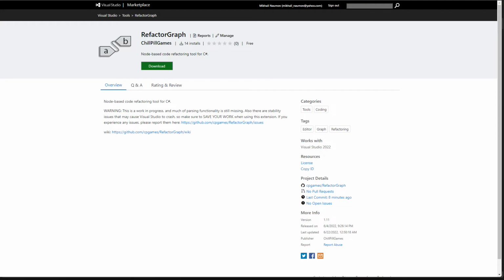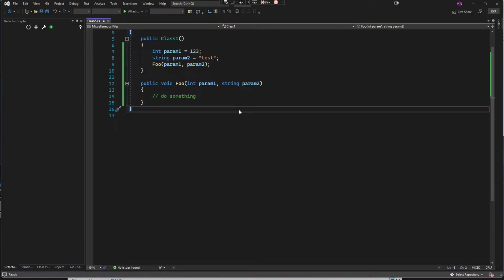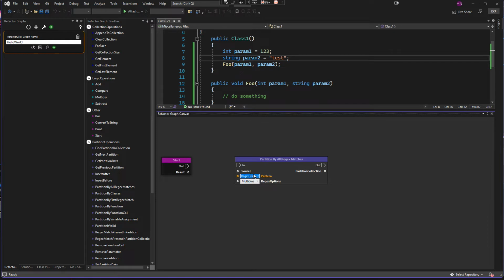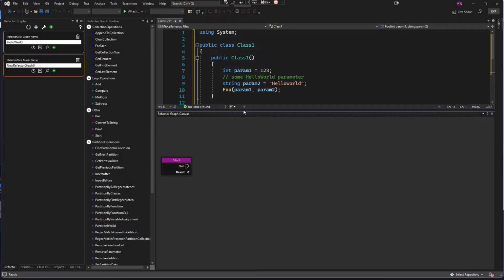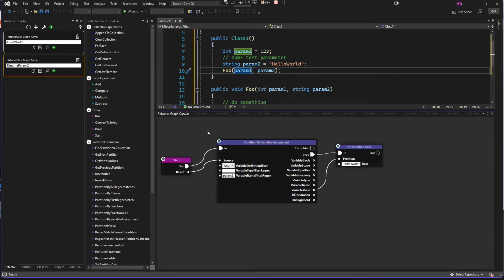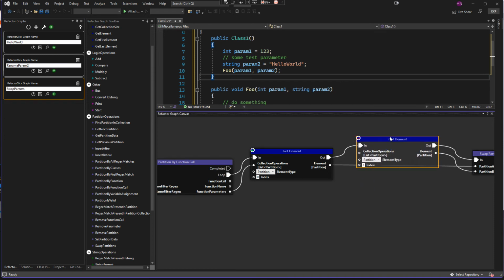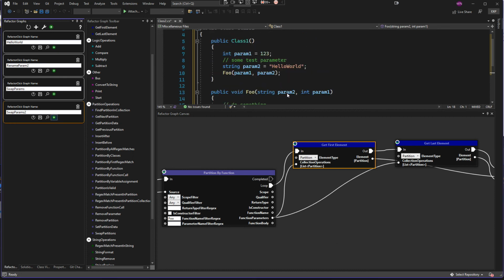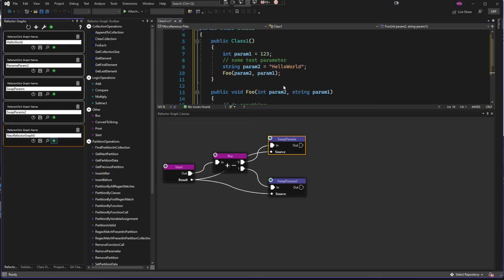RefactorGraph Intoduction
RefactorGraph is a free and opensource extension for Visual Studio for node-based code refactoring.